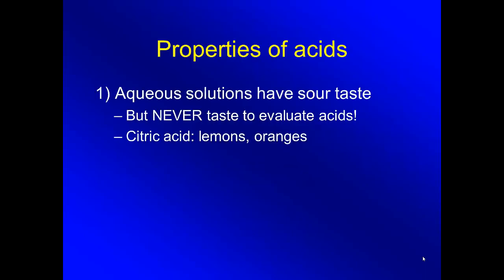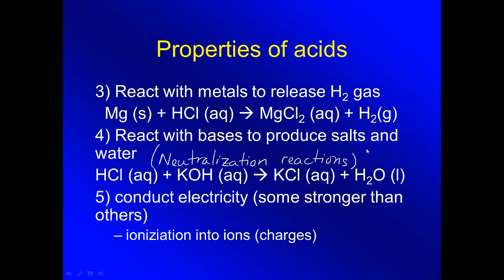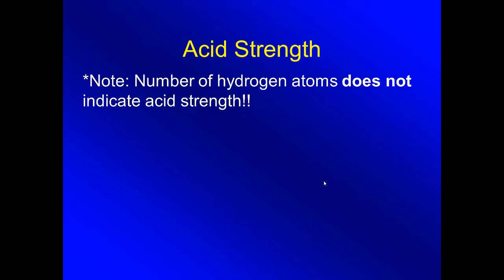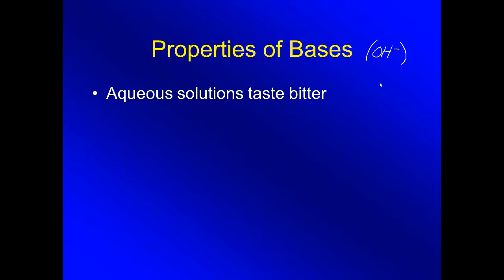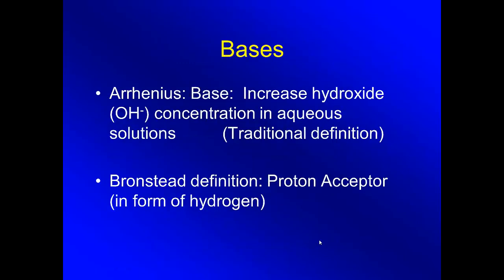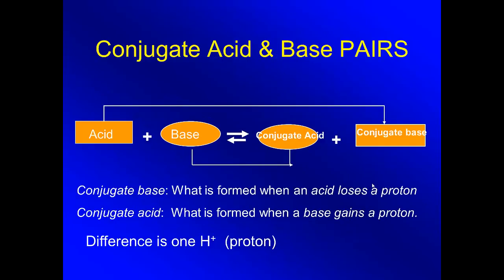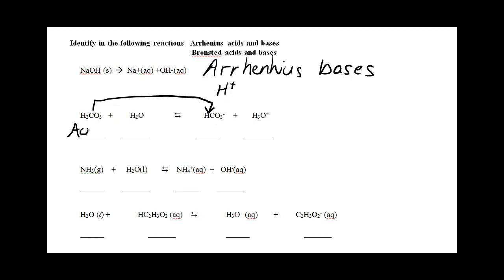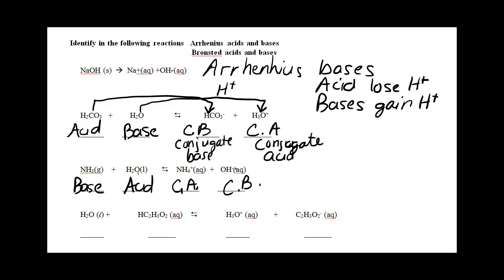Mahoney chemistry podcast 11.1 properties of acid/bases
Introduction to acid and bases